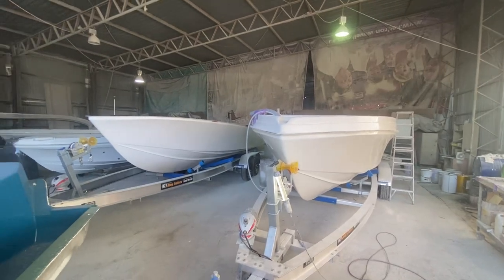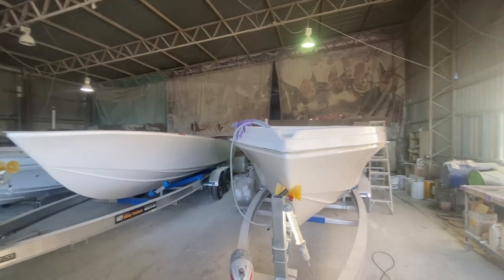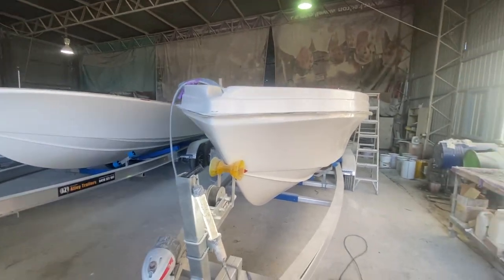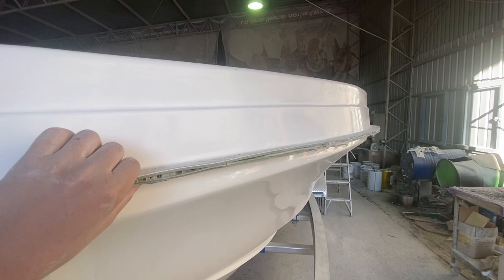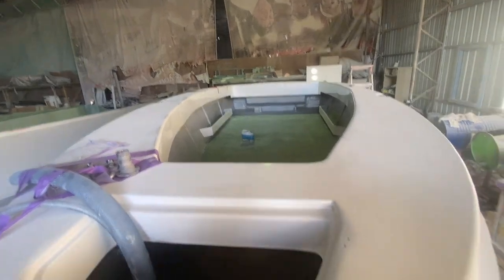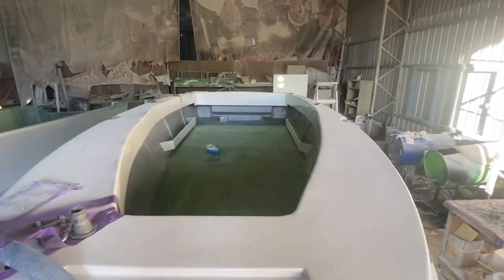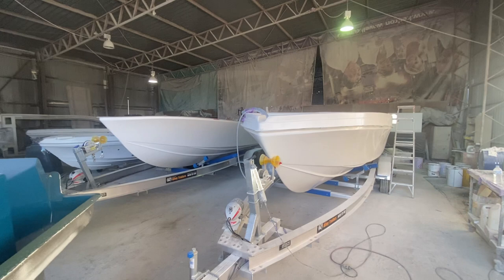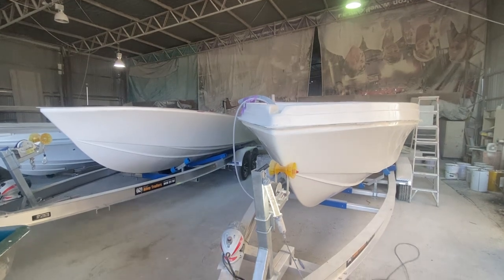Bonito Boats Update: 2 660 Center Consoles Under Construction